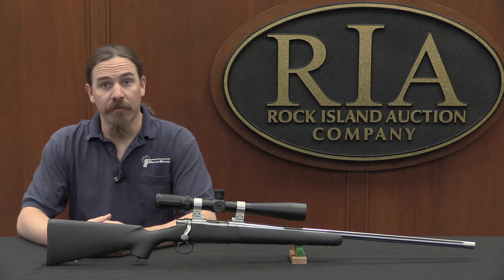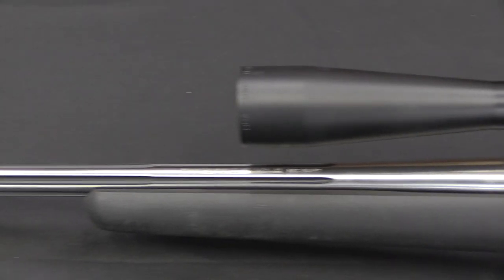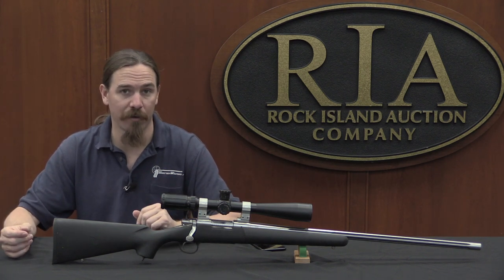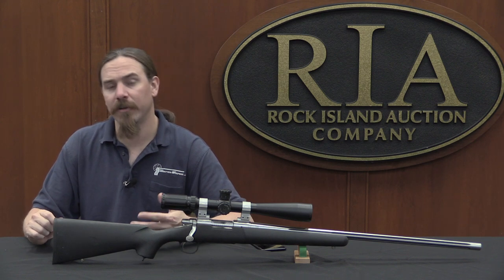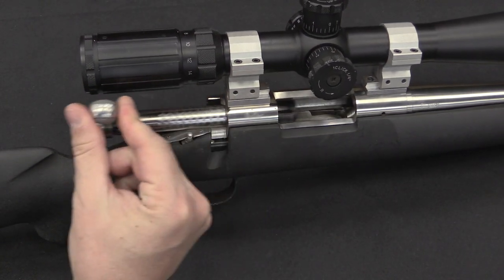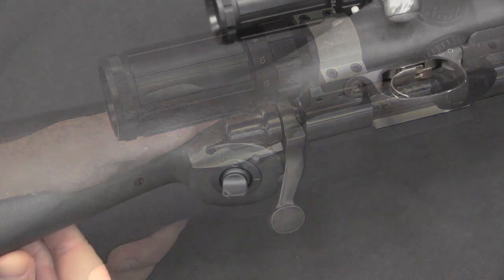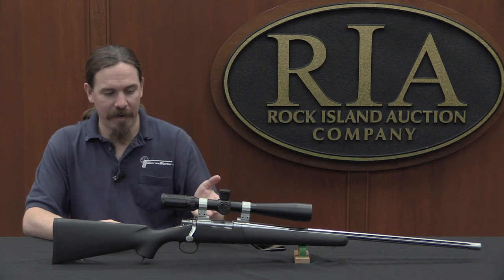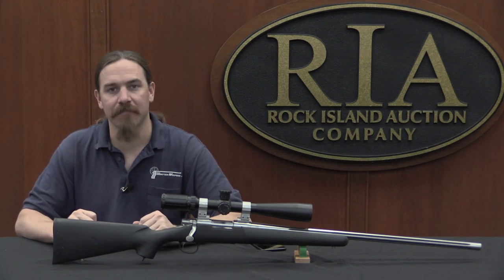Remington EtronX: Electrically Primed Ammunition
One of the more mainstream attempts at incorporating electronic into firearms technology on the civilian market was the Remington EtronX, introduced in 2000. It consisted of a standard Remington 700 bolt action rifle, with the trigger and firing mechanisms replaced by electric versions. The firing pin itself became an insulated electrode, the trigger operated an electronic switch instead of a mechanical sear, and a 9V battery feeding a capacitor provided the energy to ignite the new type of primer - basically a resistor that would generate heat to ignite a charge of smokeless powder.

Remington made a valiant effort with the EtronX, but came up short. Unfortunately, the only practical advantage to the electronic workings was a reduction in lock time of the action (the delay from trigger press to cartridge ignition). They did in fact achieve a virtual elimination of lock time, but this was not a problem that needed to be addressed for the general sporting rifle market. Between questions about ammunition availability and a general market rejection of electronic component in firearms, the rifle failed to sell, and was dropped from Remington’s catalog in 2003.